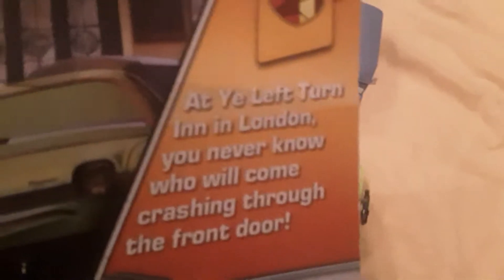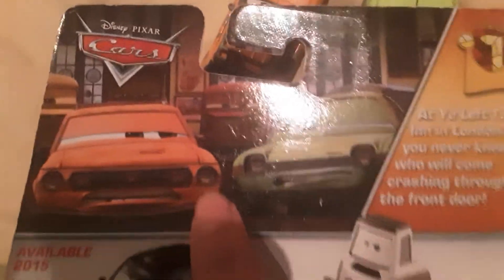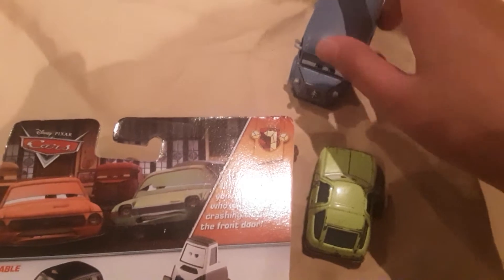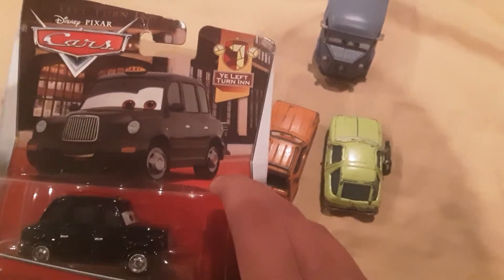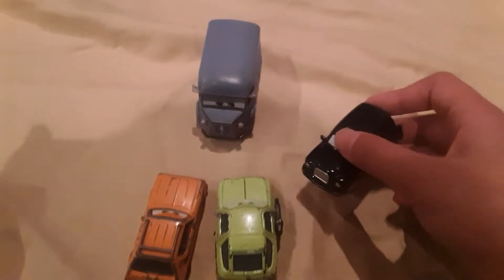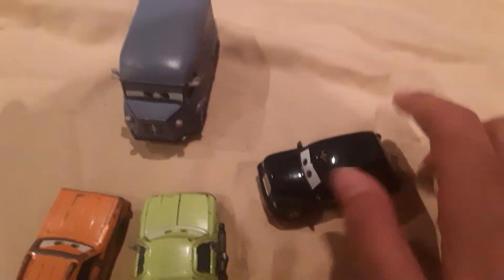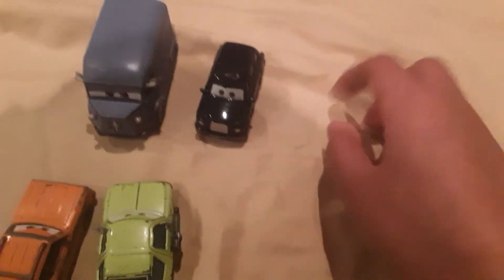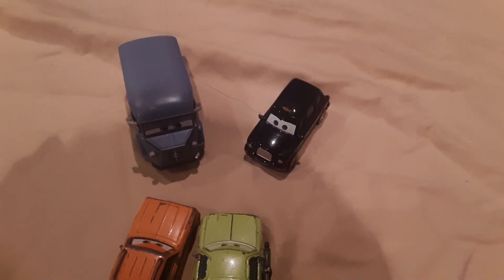Cars 2 Chauncy fares review